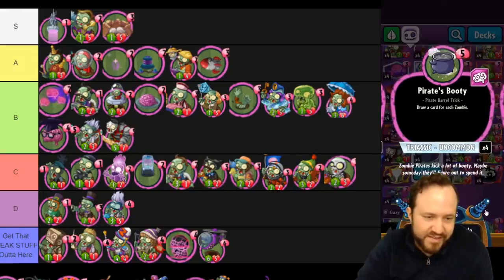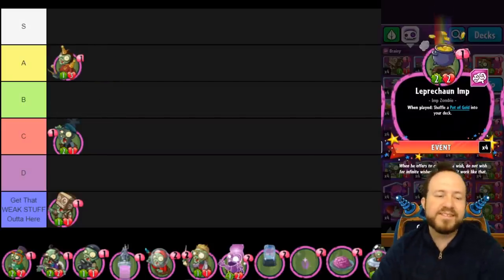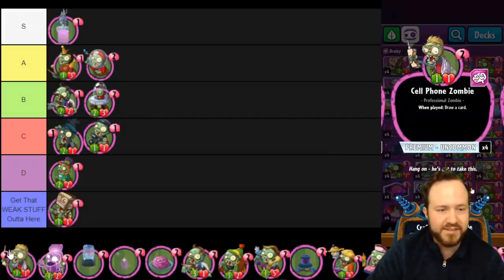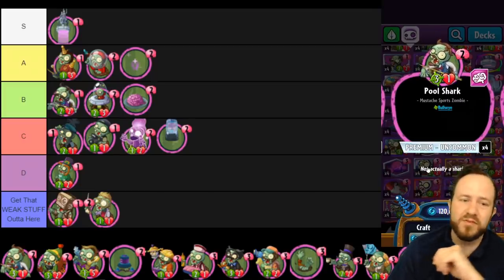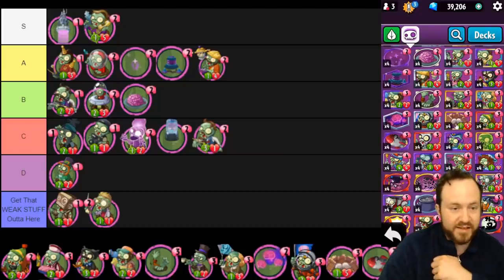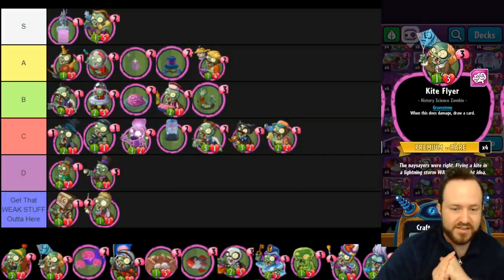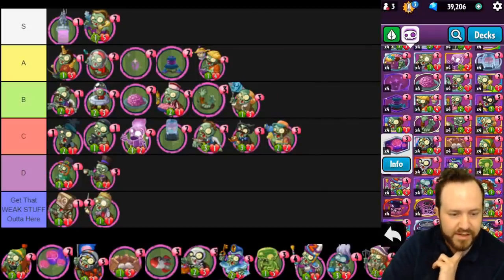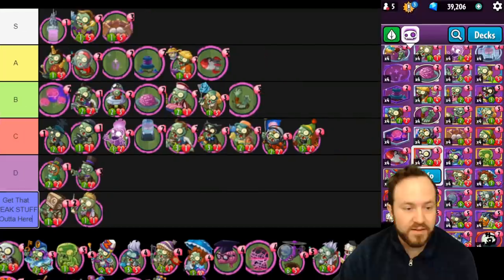PvZ Heroes Tier List: Brainy Class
Cardboard Robot Easy S-Tier OP

Sunday through Friday 1-3 pm EST
Monday-Thursday 9:30-11:30 pm EST